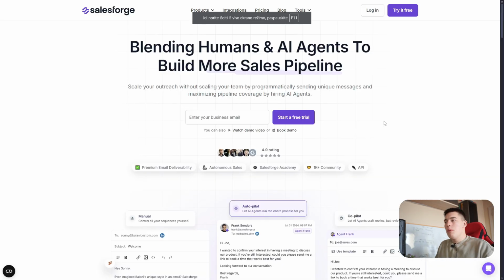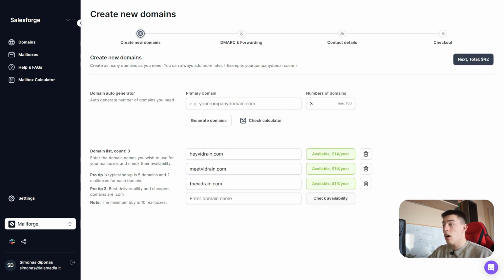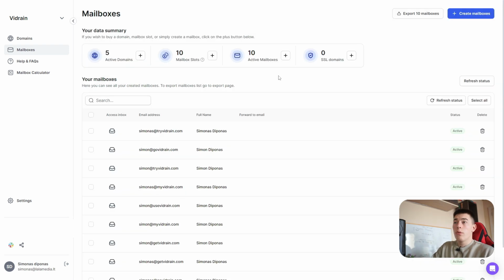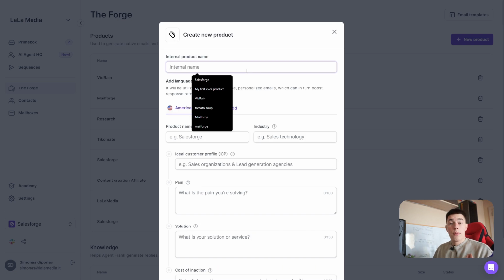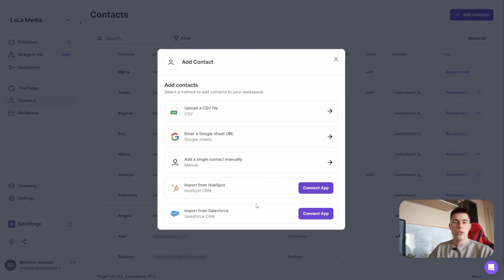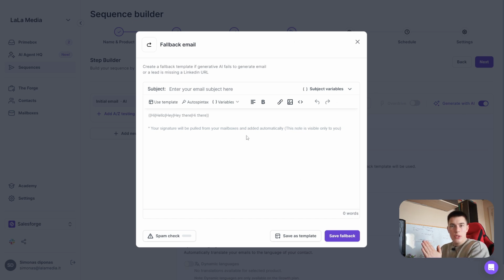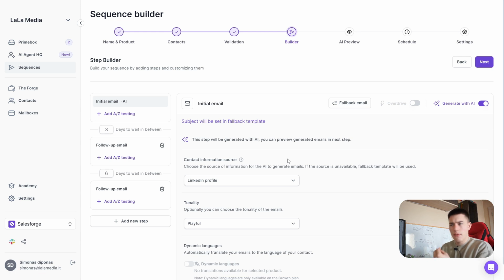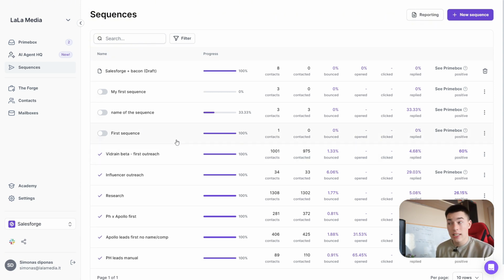Here's how this sales pro automated his cold outreach with only two apps